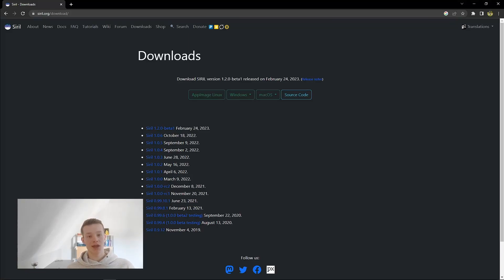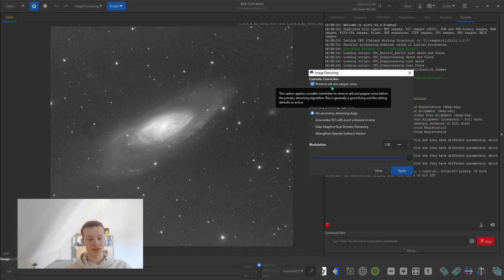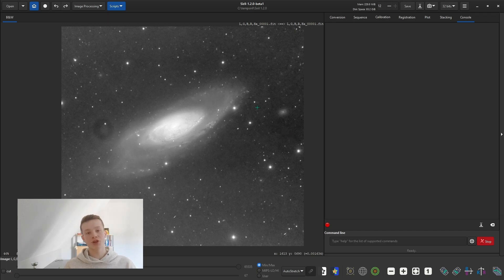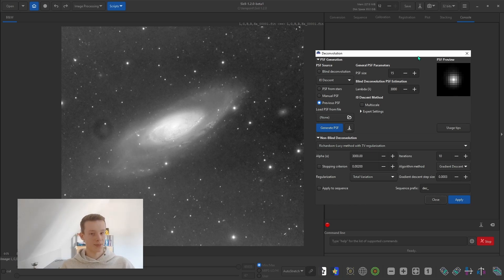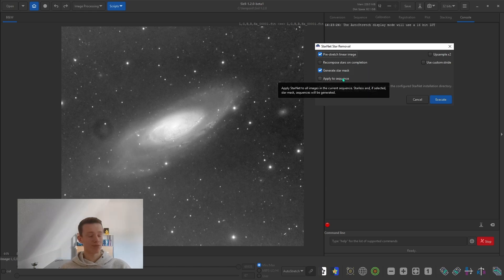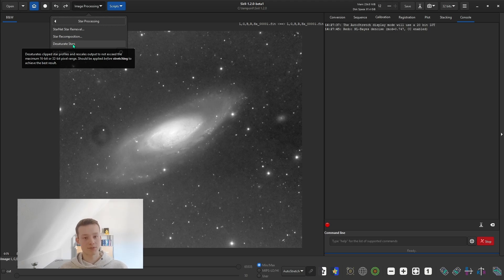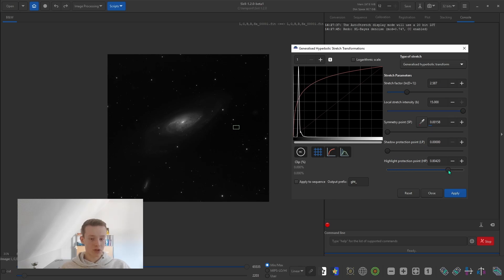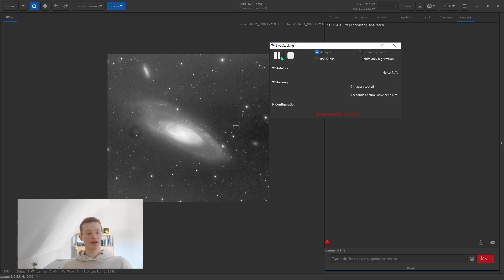Everything you need to know about siril 1.2.0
In this video I will go over the most important new things in Siril 1.2.0-beta1.
I hope you find it usefull!
- Stefan